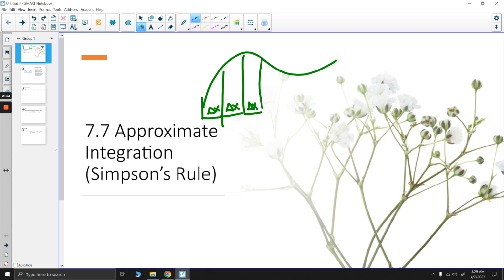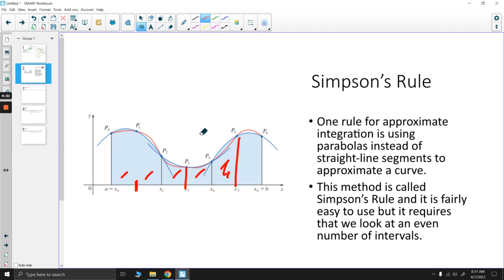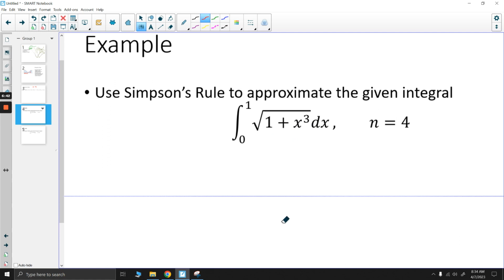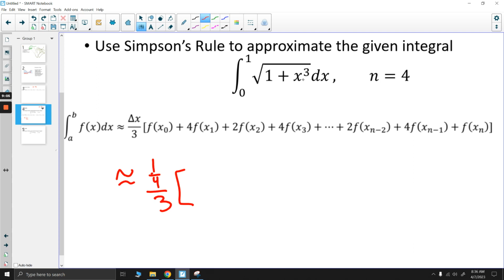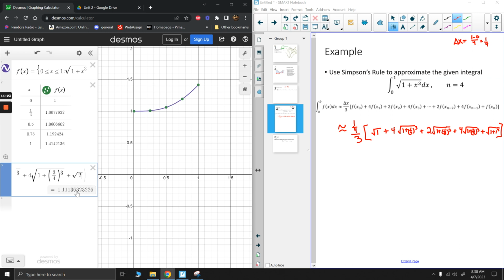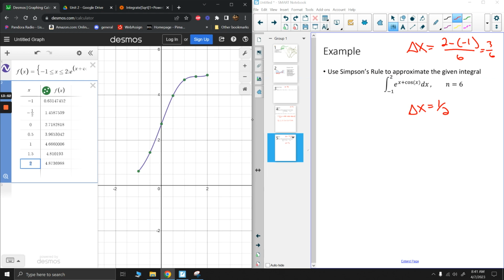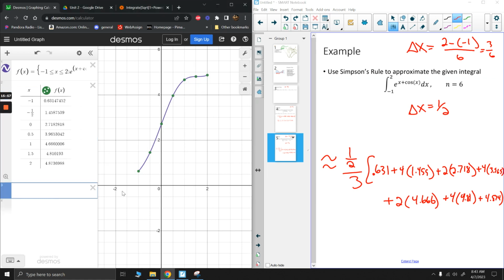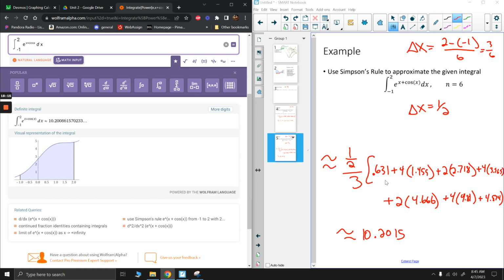Approximate Integration (Simpson's Rule)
In this video I talk about how to use Simpson's Rule to approximate integrals.